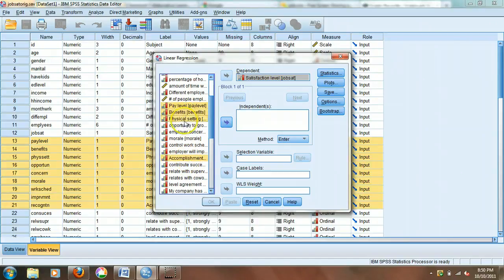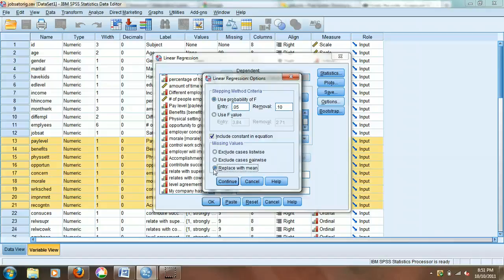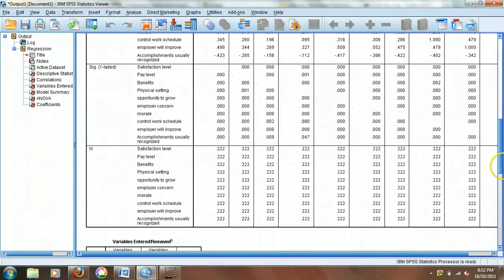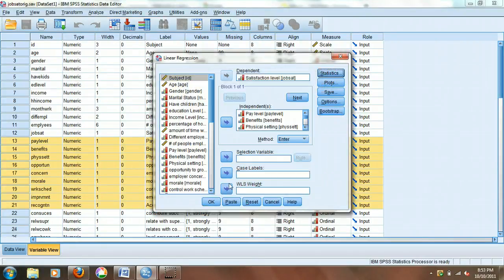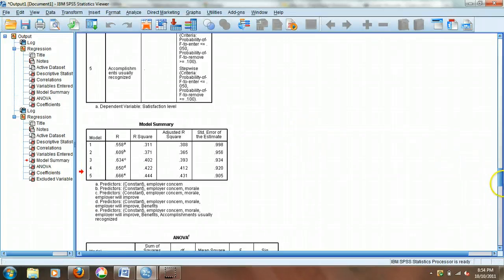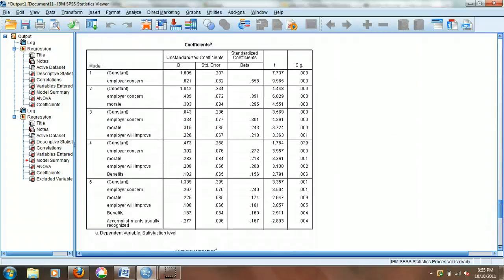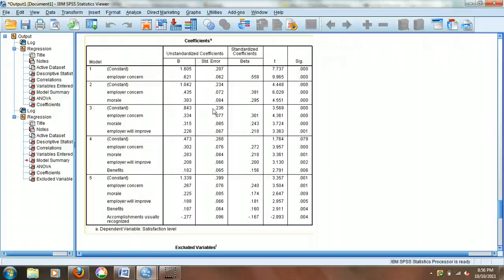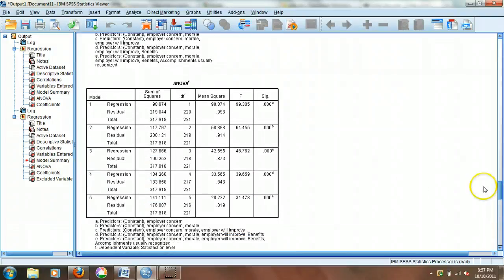ED467 - Using SPSS for Regression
Using SPSS for Regression